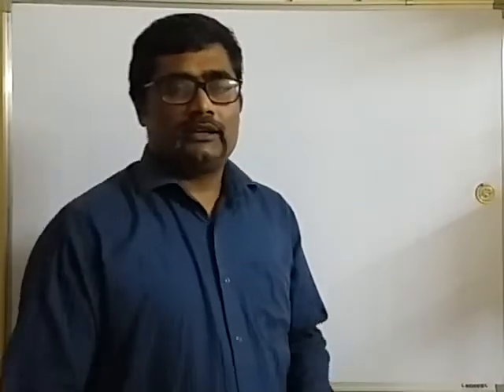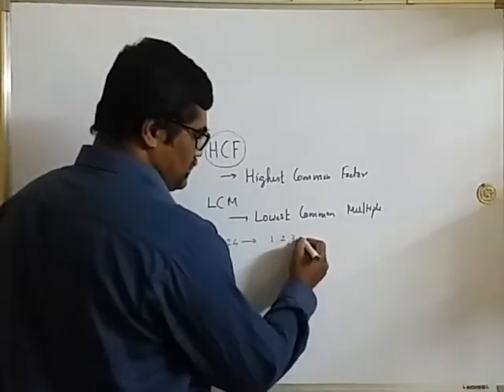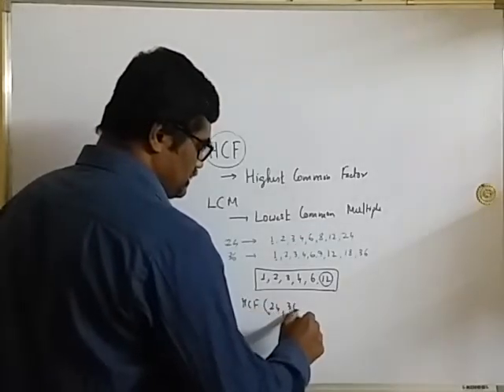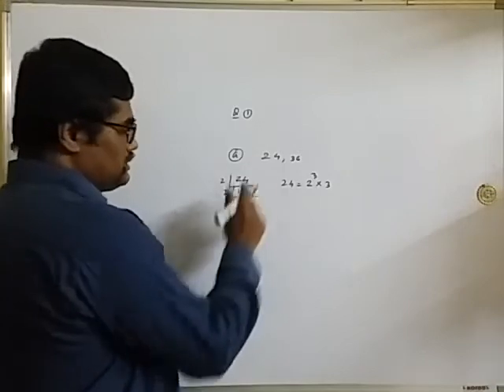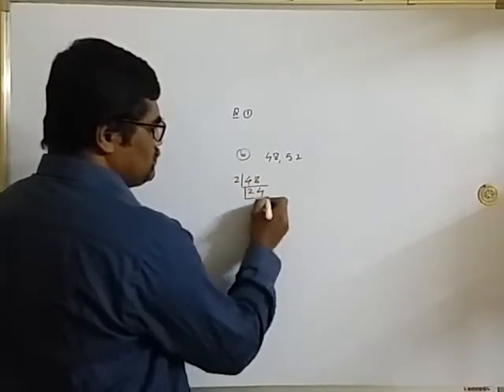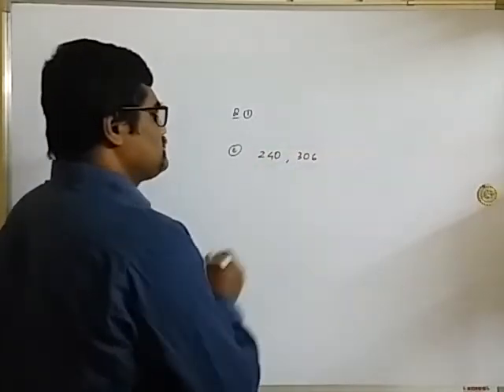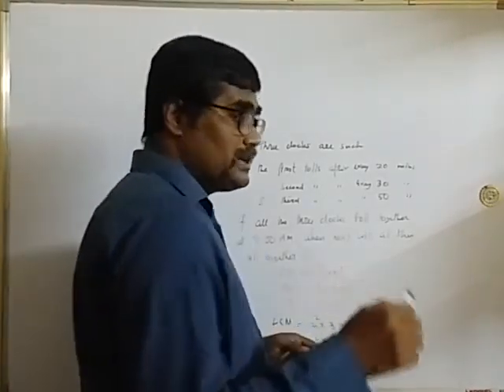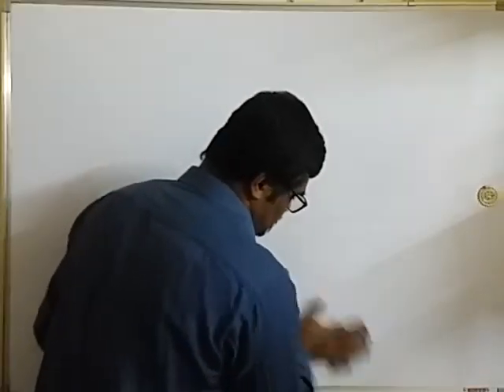PAT Assam Part -1